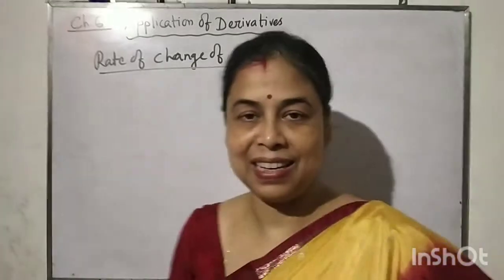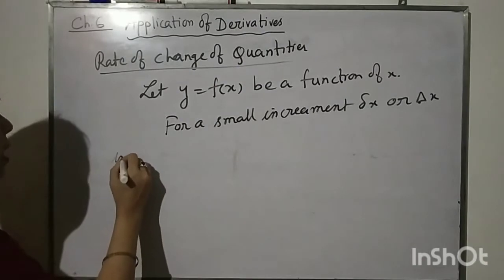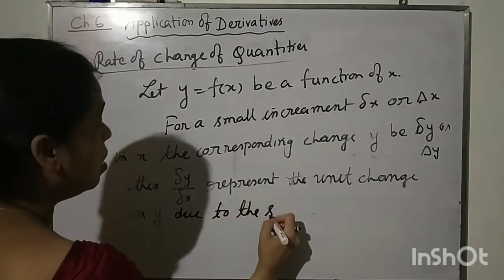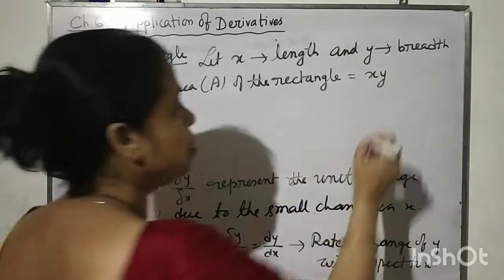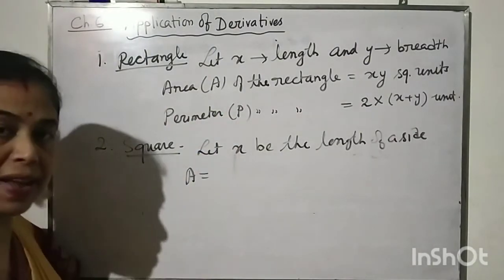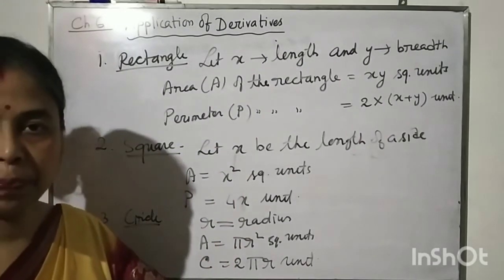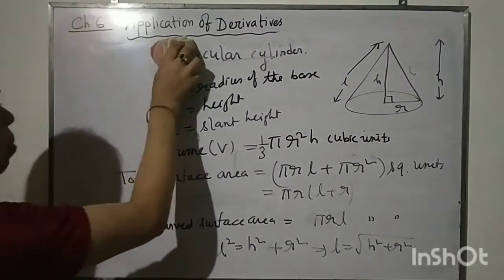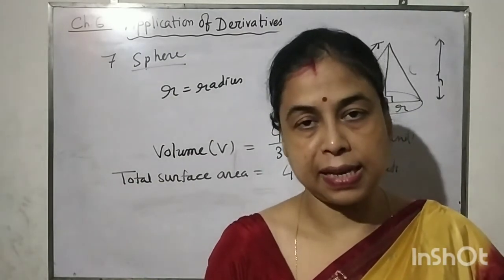Application of Derivative/Rate of change of quantities/Banalee Baruah Kashyap teacher